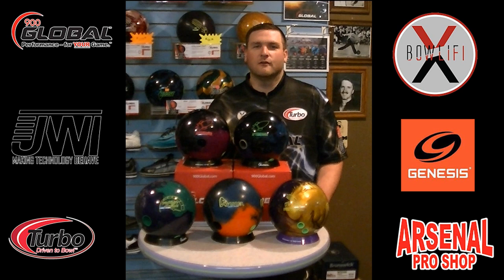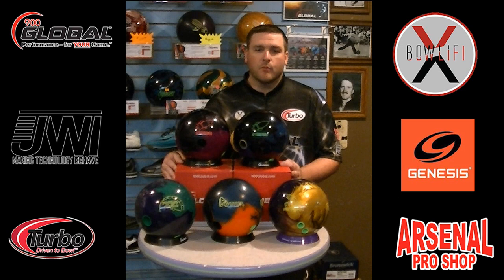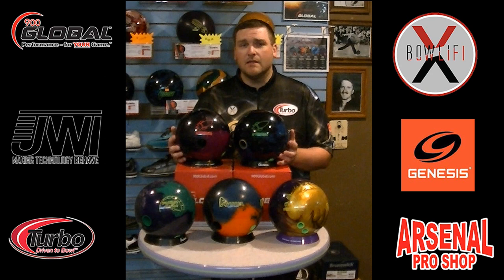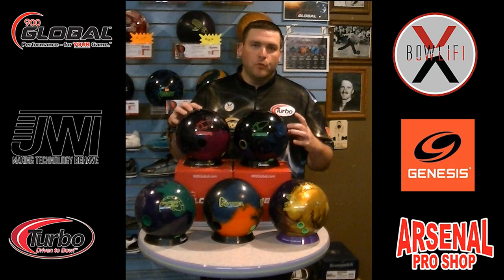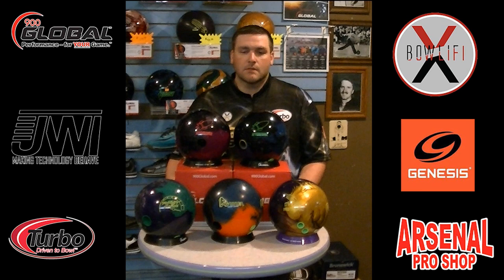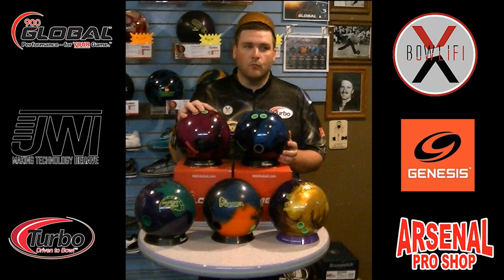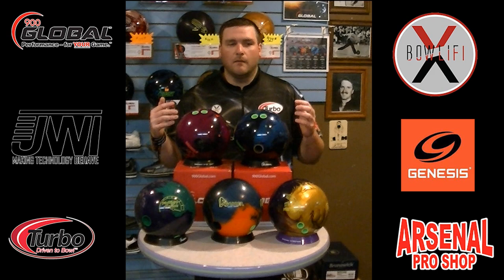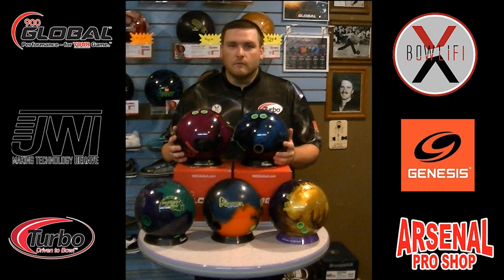900 Global Afterburner - James Waggoner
Legendary 900 Global value performance continues!!  Introducing the ALL NEW Afterburner™ featuring a brand new cover and core combination!!

The S62™ Hybrid Coverstock will provide a more aggressive overall reaction than the S43™   Coverstock used on previous 900 Global value bowling balls.  Expect to see added traction in the oil.  This is the strongest coverstock we have ever put on a value performance ball!!

The Ignition™ Core provides a reliable shape that has been proven time and time again.  The medium-high RG combined with a moderate amount of differential will give the bowler a strong but predictable reaction on all medium to dry conditions.

Coverstock: S62™ Hybrid
Finish:  1500 Polished
Color: Blue/Black & Purple/Black
Core: Ignition Symmetric
Flare Potential: 3-4″
Available Weights: 12-16 lbs